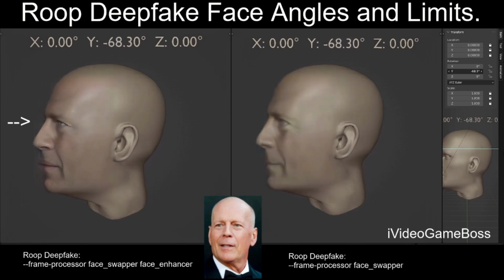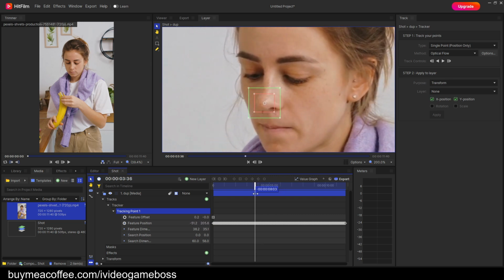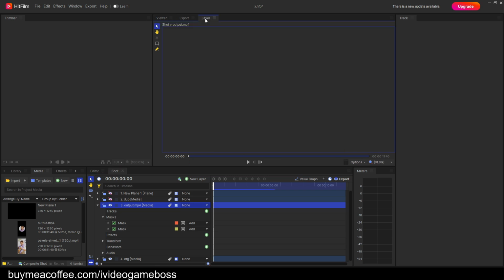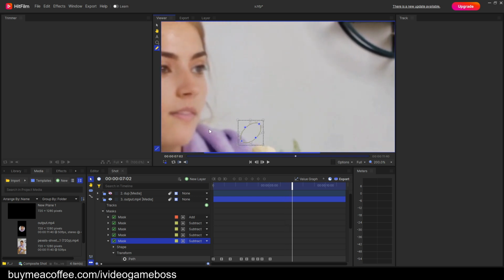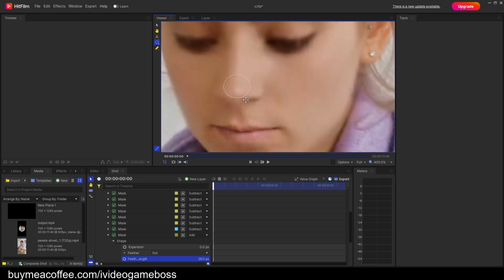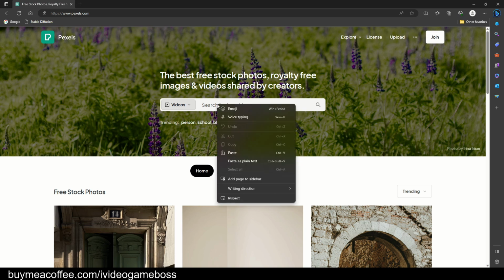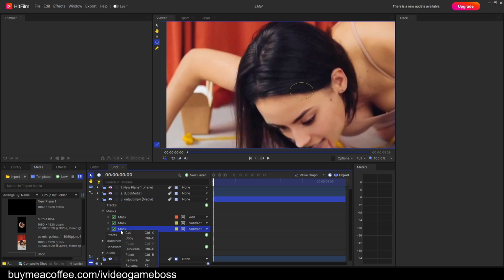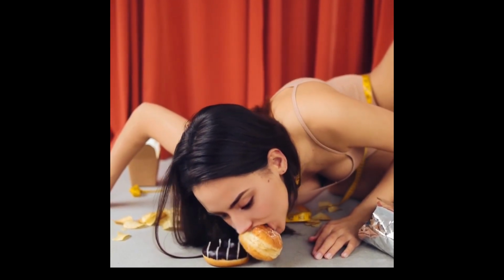Learn to Make Advance Deepfake with ReActor / Roop - ( FULL COURSE ) | Hitfilm Express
In this video I will show you how to make advance deepfakes with ReActor / Roop using my secret techniques. You will learn to make high quality deepfakes with ReActor / Roop. Follow my tutorial and blow away your friends,

Expand the description for more info ▼

Thank so you for watching! 😎